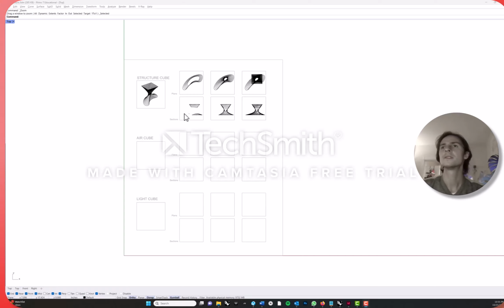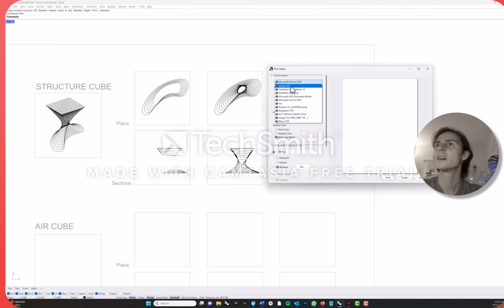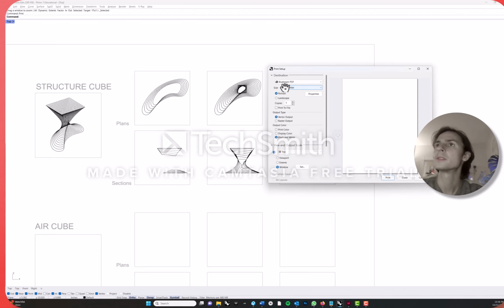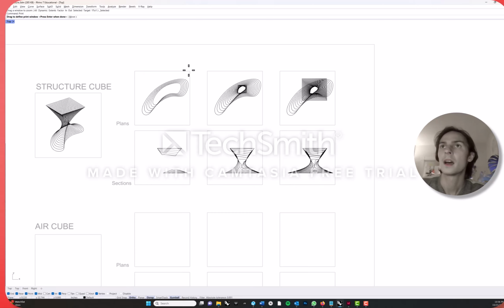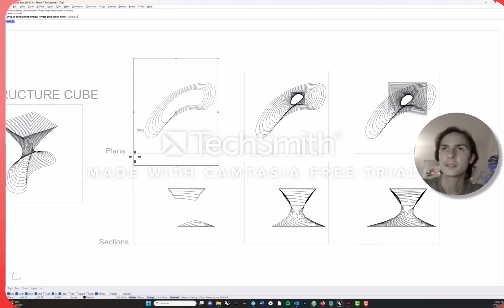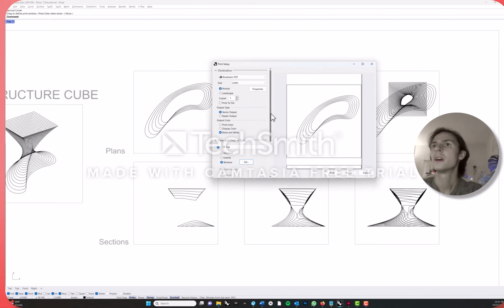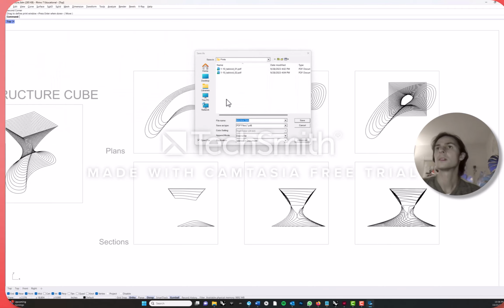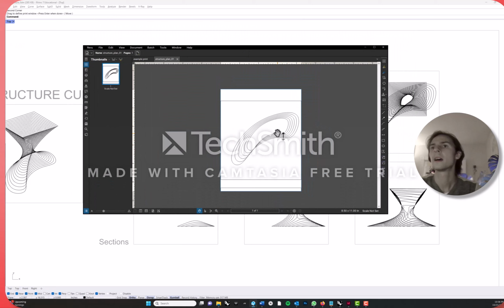How to make a PDF drawing from Rhino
Beginner tutorial for printing to PDF from Rhino